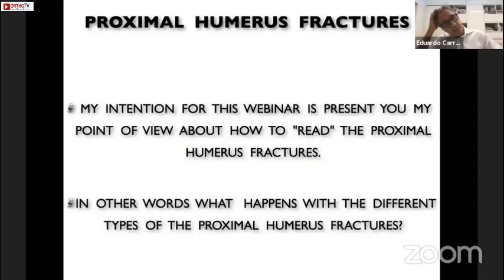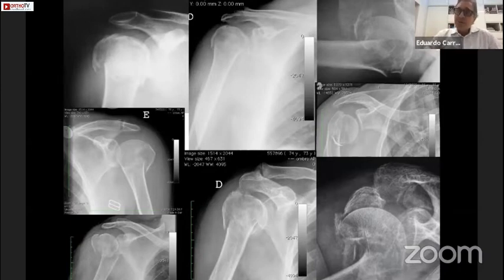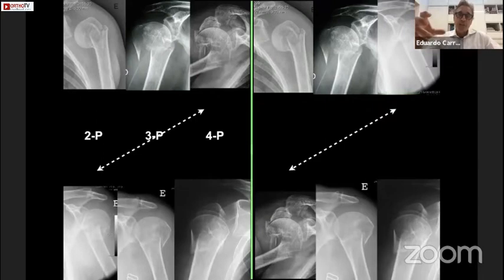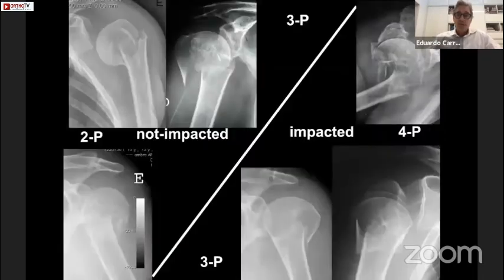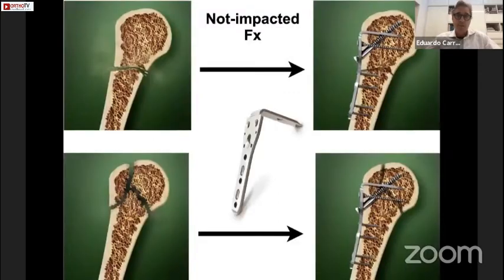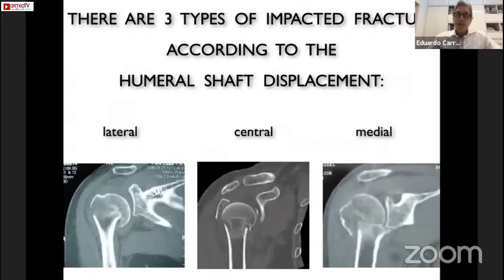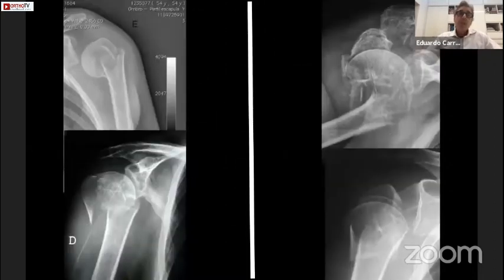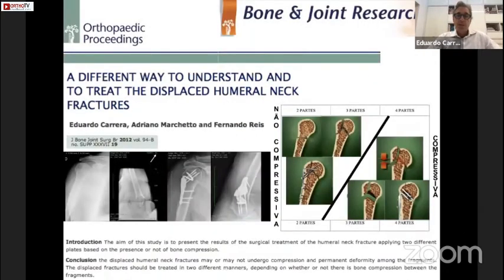PROXIMAL HUMERUS FRACTURES - Eduardo F. Carrera